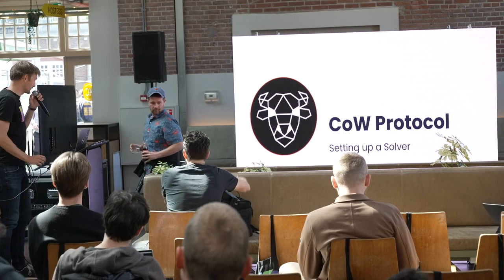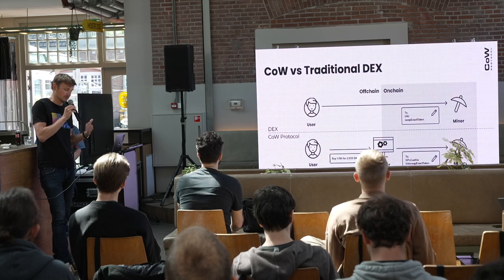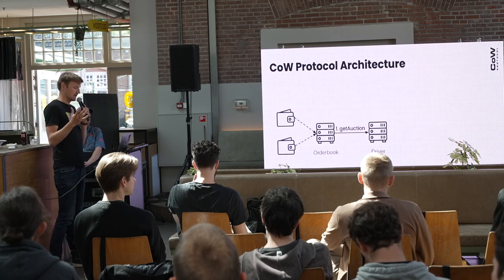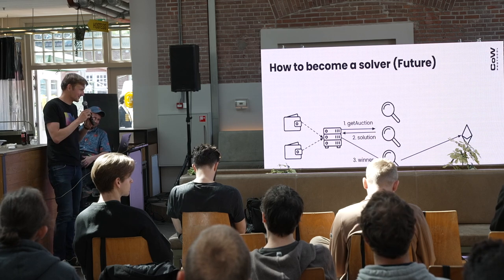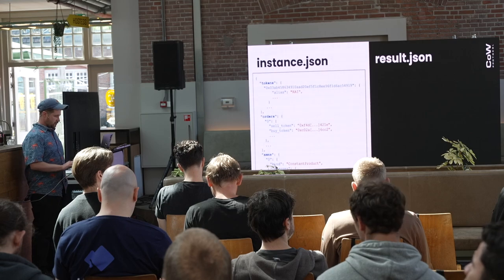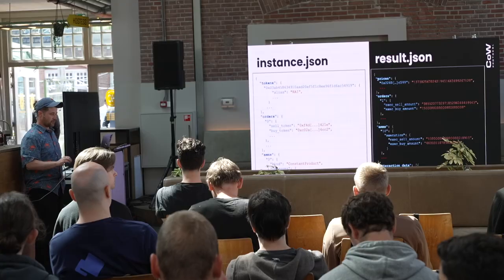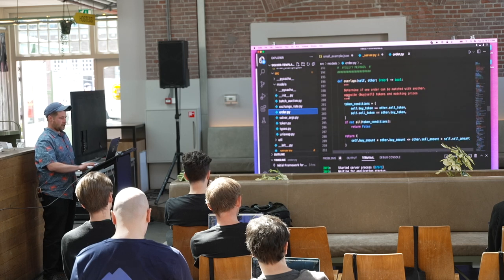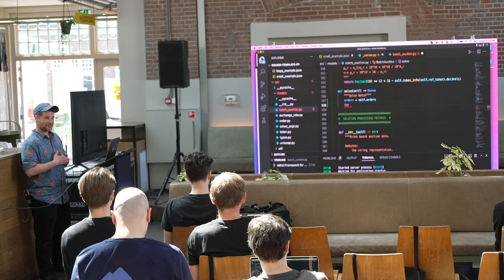CoW Swap 101 - How to build a solver from scratch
Unlike traditional DEXs, CowSwap users don't execute their trades themselves. Instead of creating an Ethereum transaction swapping token A for B (which costs gas, may fail, etc.) they sign an intent to trade two tokens at a specified limit price.

This intent is then handed off to a third party - called solvers (n other protocols have a similar component referred to as relayers) - which compete for the user's order flow by trying to give them the best possible price. The protocol grants the solver that can offer the best execution price the right to settle the user's order. Solvers can move tokens on behalf of the user (using the ERC20 approvals) while the contract verifies the signature of the user's intent and that execution is done according to the limit price/quantity.